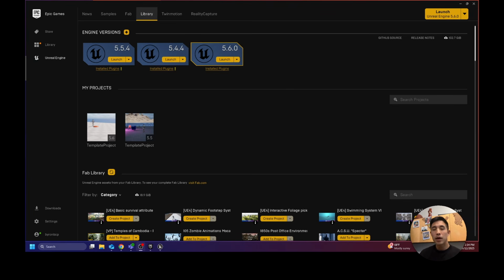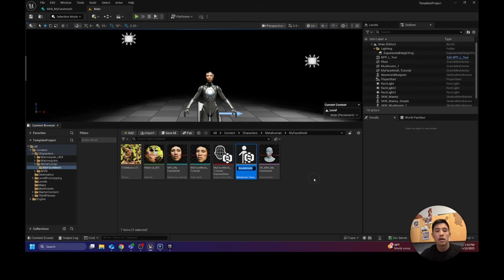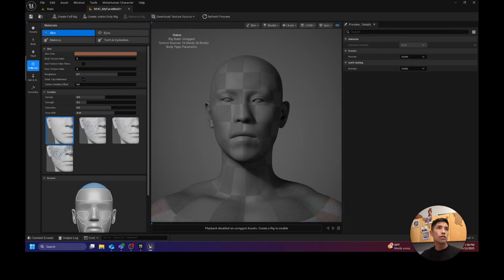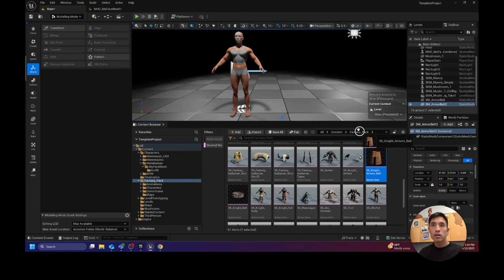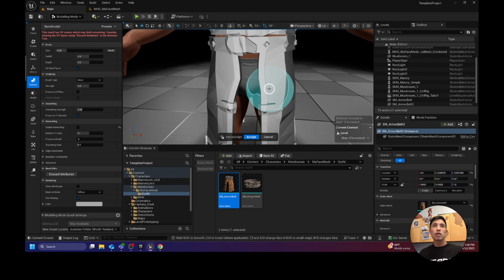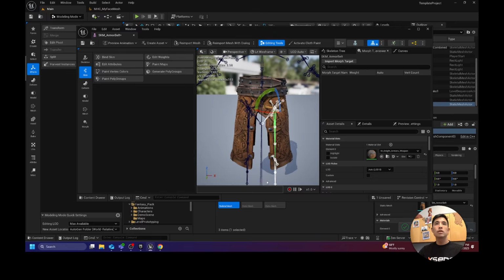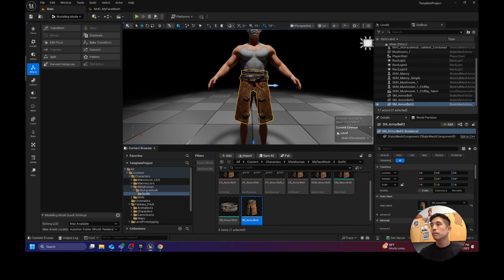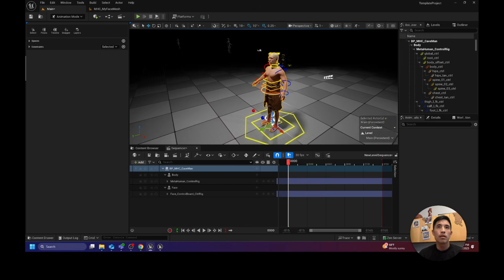Mesh to Metahuman in Unreal 5.6 with resizable custom clothing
In this tutorial we use the mesh to metahuman workflow to turn a 3D mesh into Metahuman head, then proceed to create a custom clothing using skeletal meshes from an asset pack.

Credit to @NovaEffectus for first posting the customization of clothing portion!

0:23 Setting up Metahuman
1:04 Creating Metahuman Identity with imported Face Scan
4:06 Creating Metahuman Creator Asset
6:10 Changing parametrics on body and face
11:52 Creating clothing assets
26:08 Final touches changing lip color and removing tank top
27:41 Assembling final Metahuman and full rig